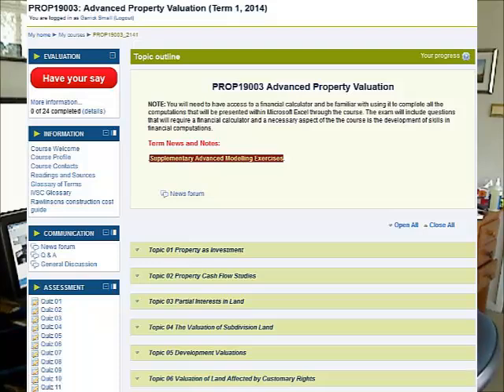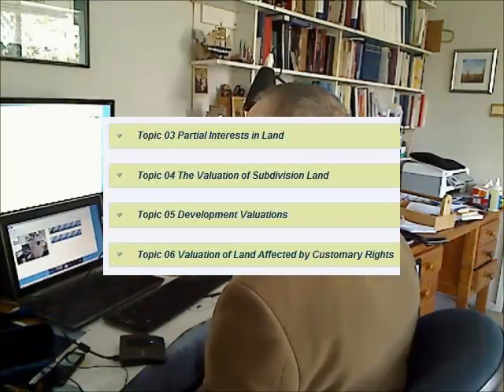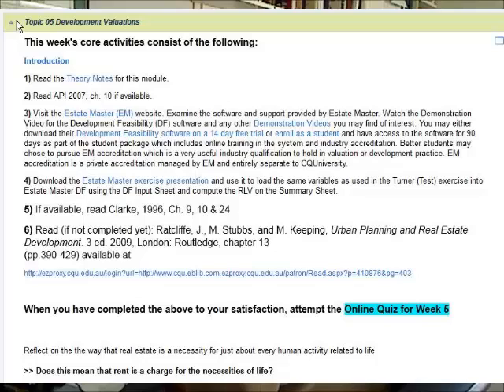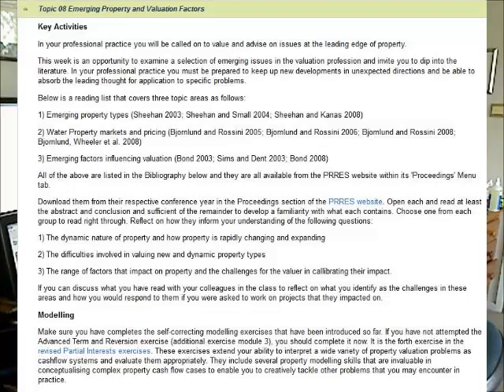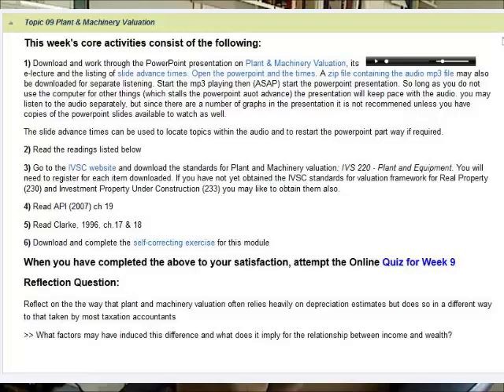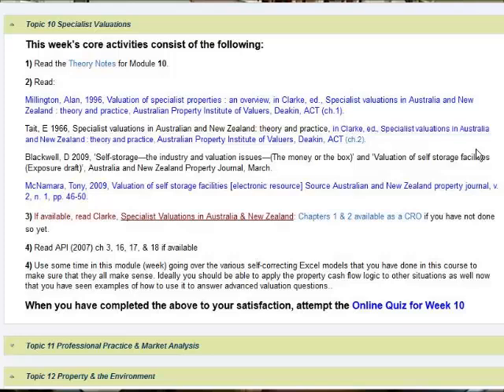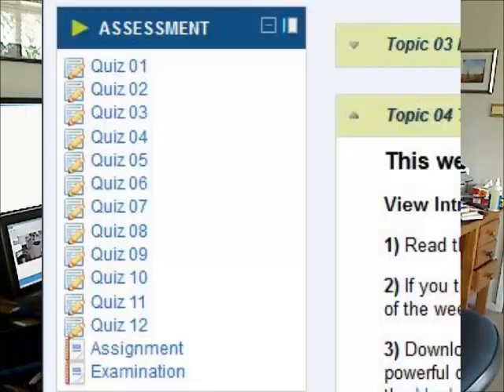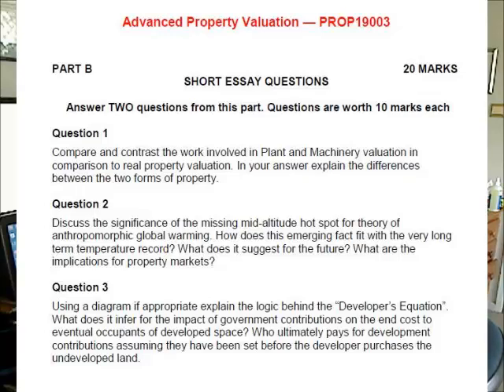Advanced Specialised Valuation Review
A course review based on the Moodle modules.